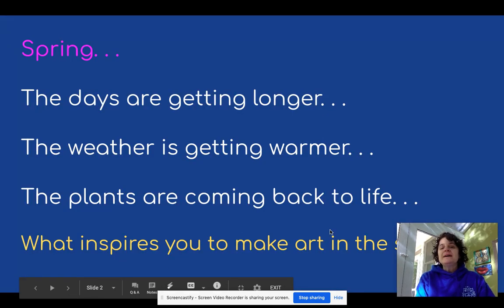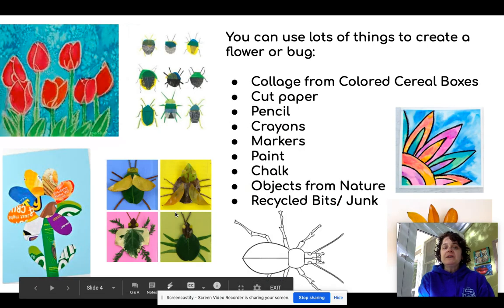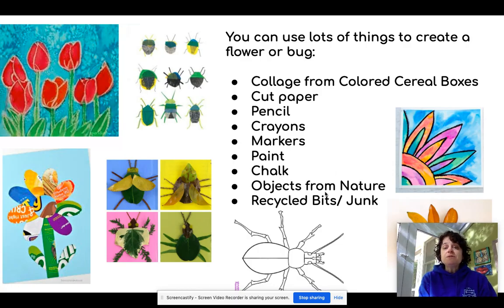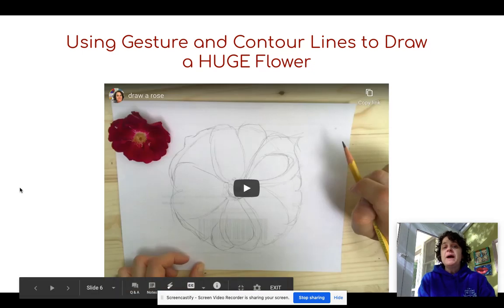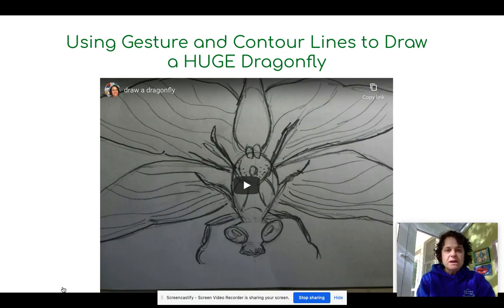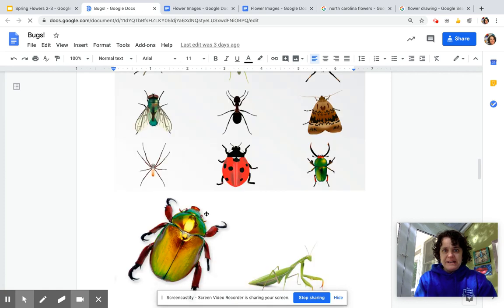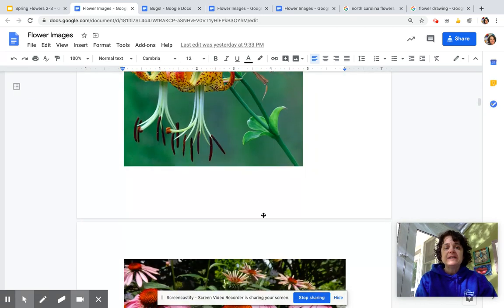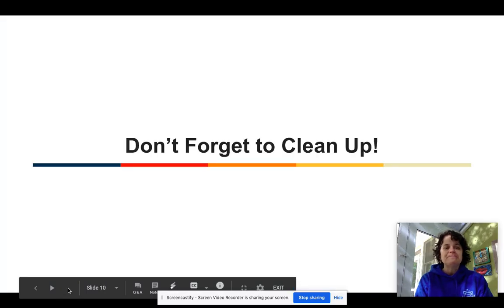Description of Drawing Lesson 2-3